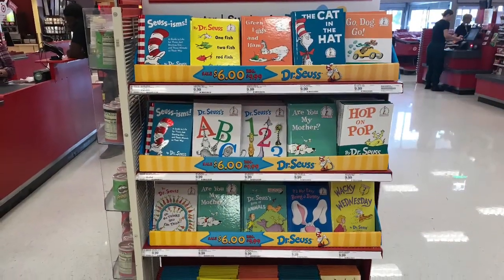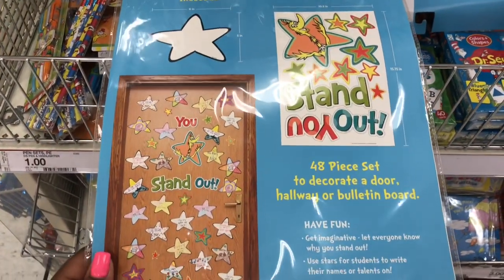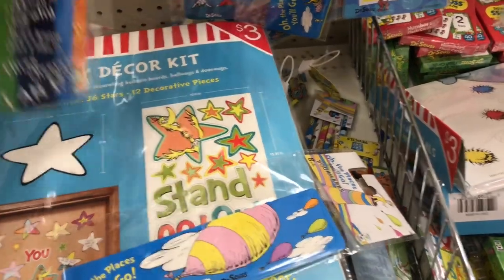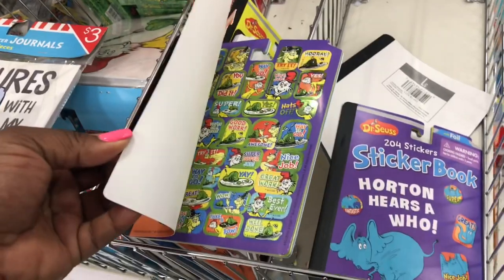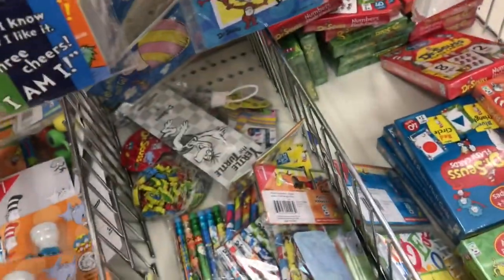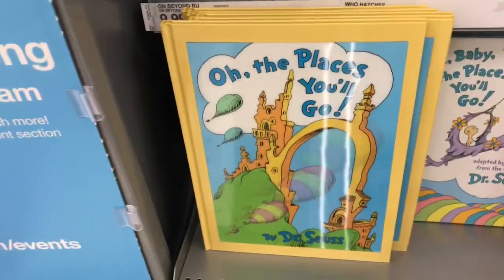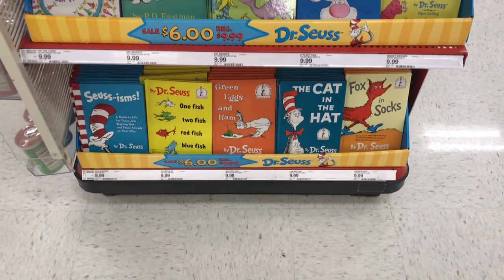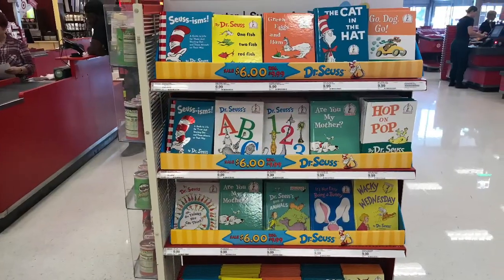Happy Birthday Dr. Seuss!!!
I just had to share all the wonderful deals at the dollar spot at Target!!